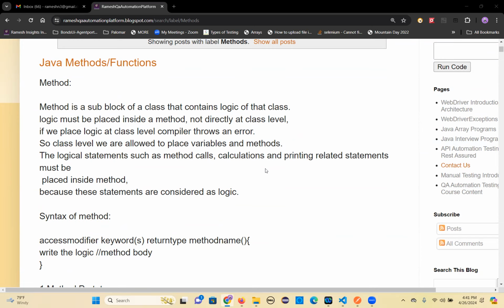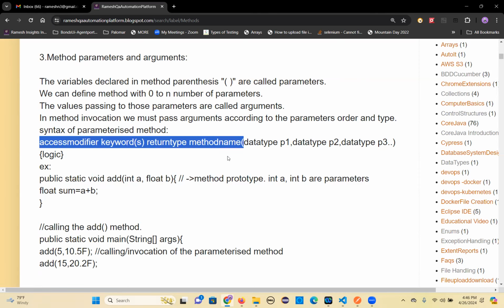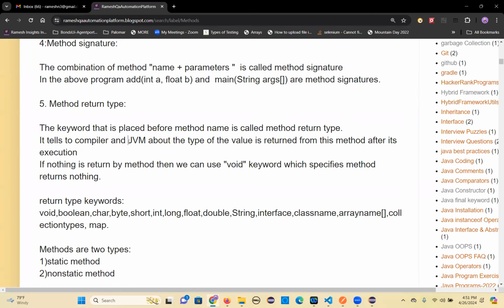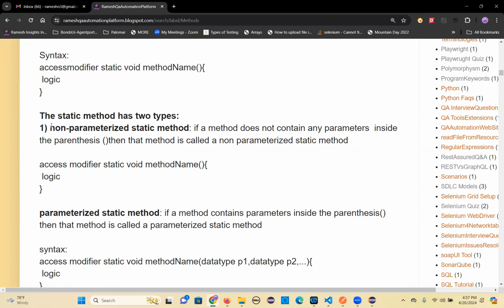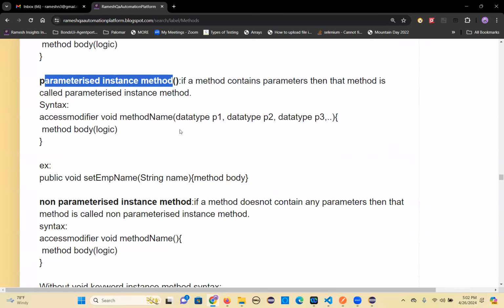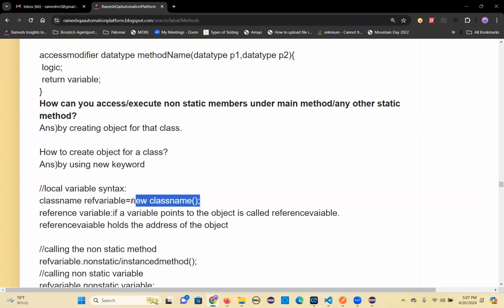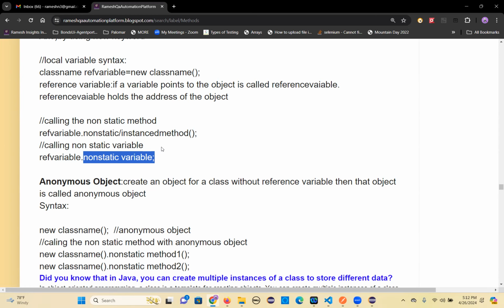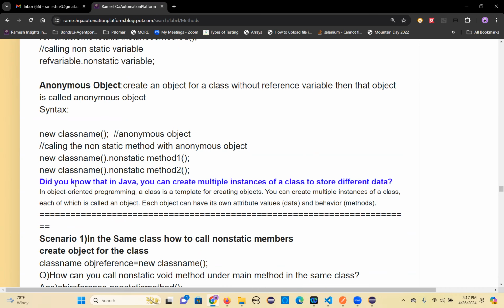CoreJava Methods Theory Part1 APR 26 2024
Java Methods topcis
Static methods
Non Static methods